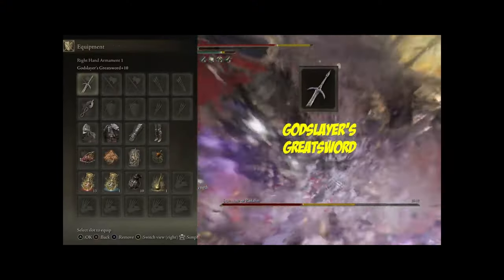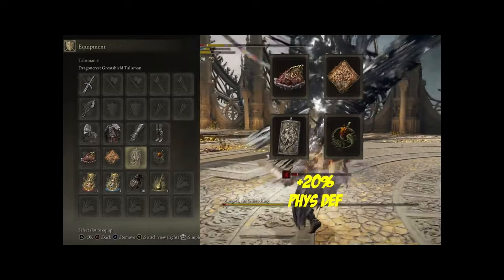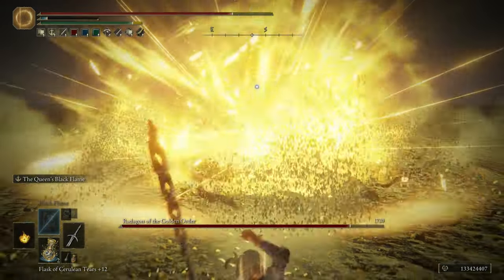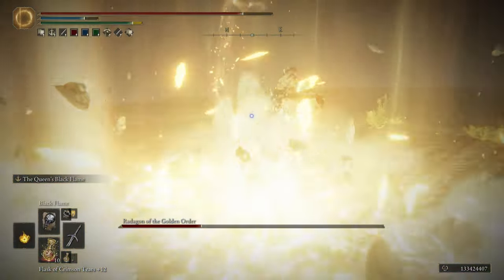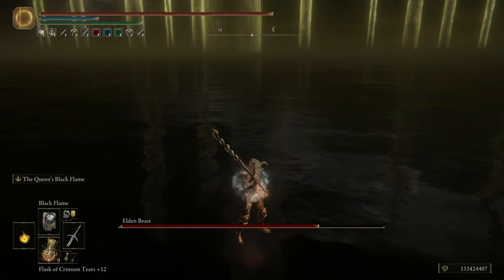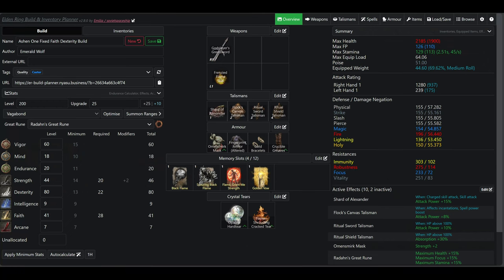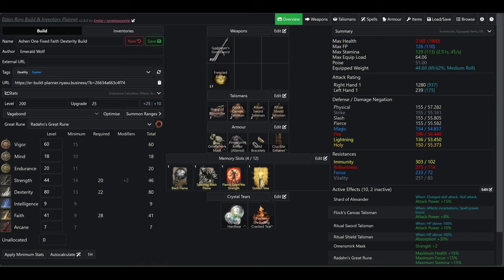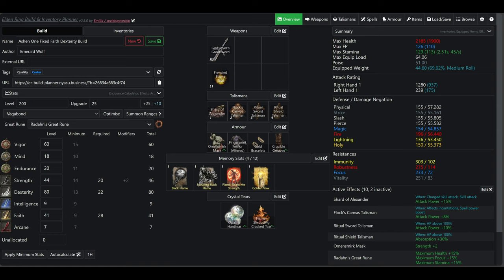Fixing Elden Ring Youtube Builds Part 23: BEST Faith & Dexterity Build